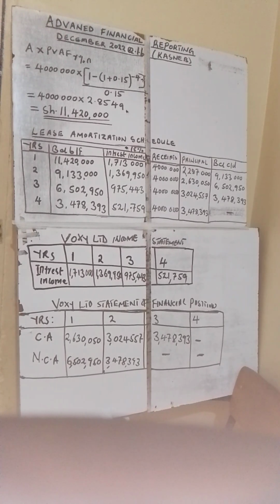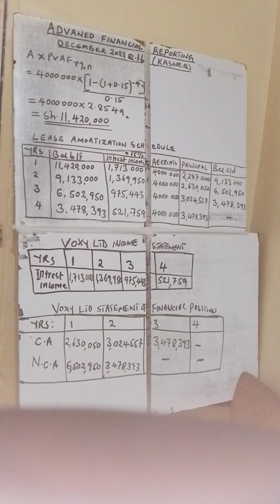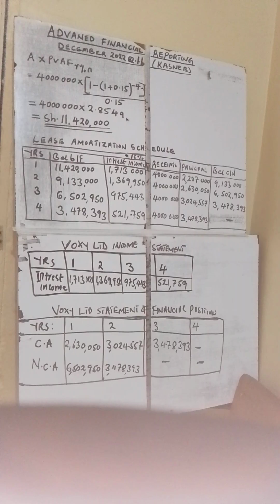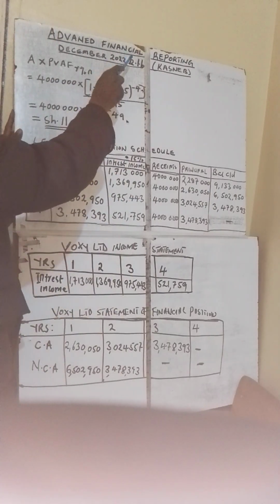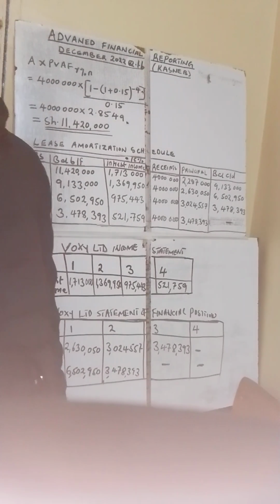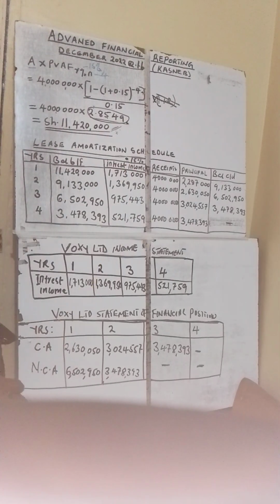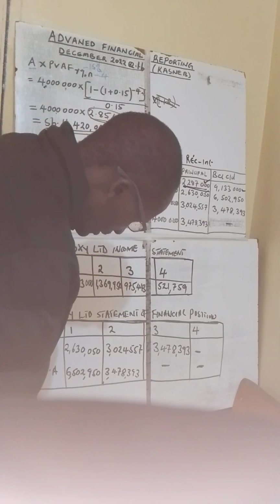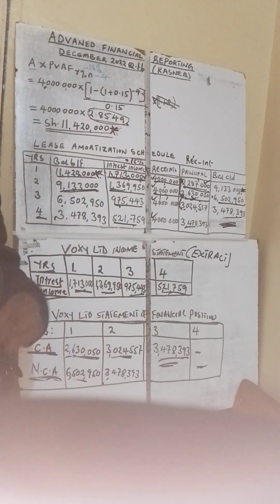IFRS - 16 (ACCOUNTING FOR LEASES)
Accounting for leases with a worked out example (December 2022 question 1.b) KASNEB - Ideal for CPA students.